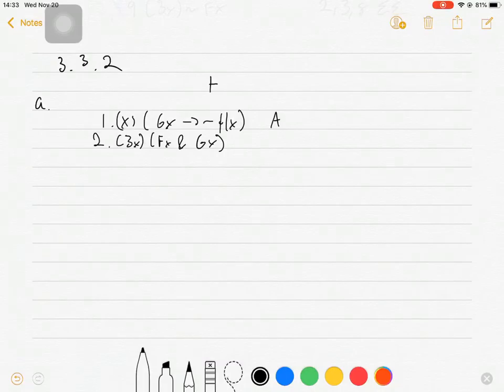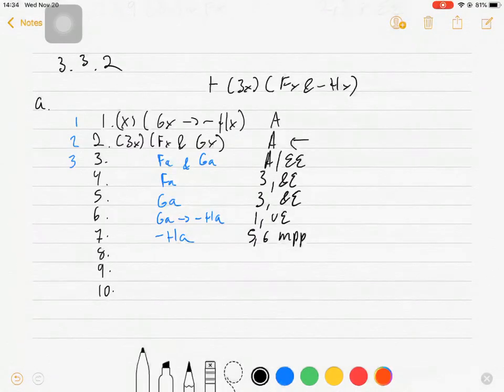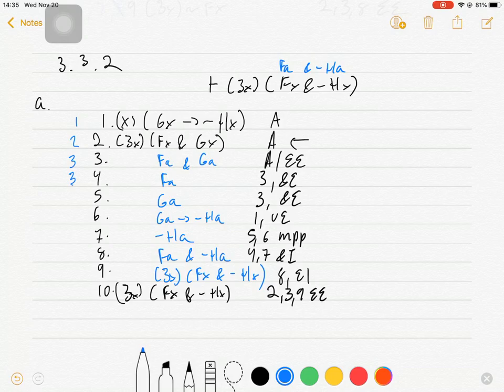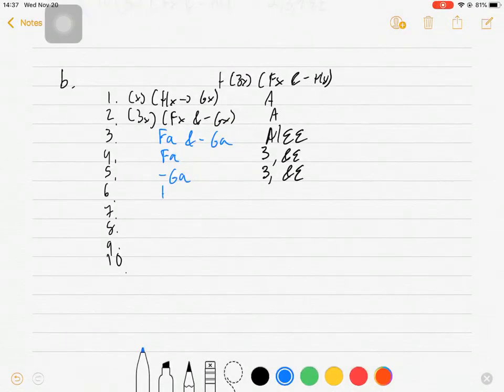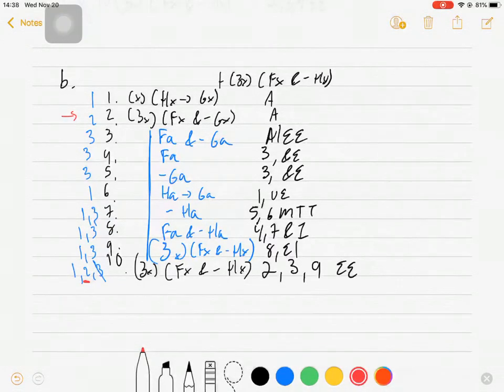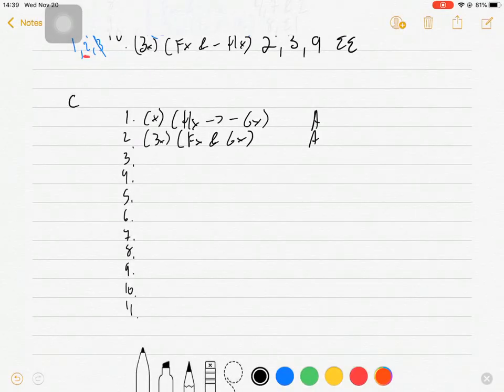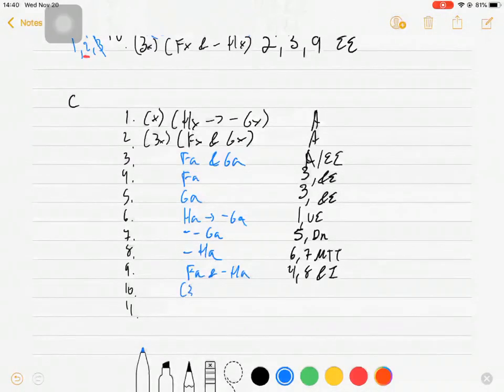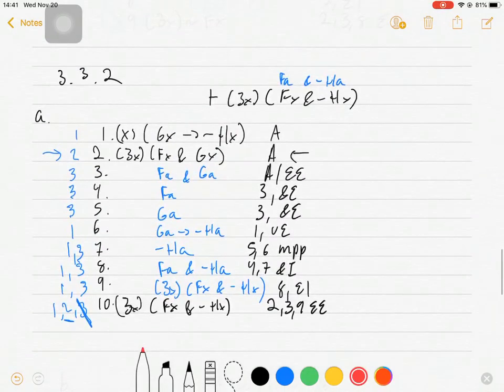3.3.2 Optional Exercises (pt.1)